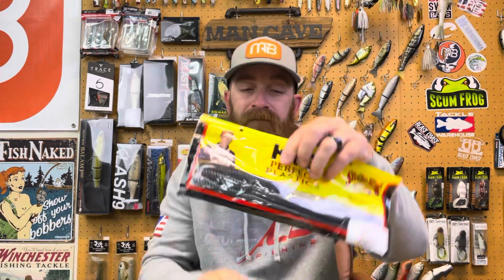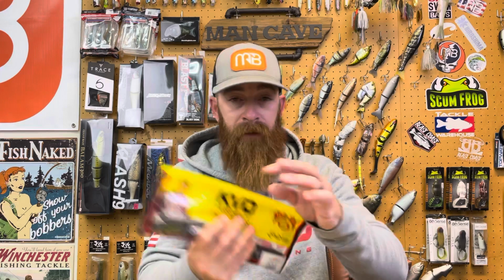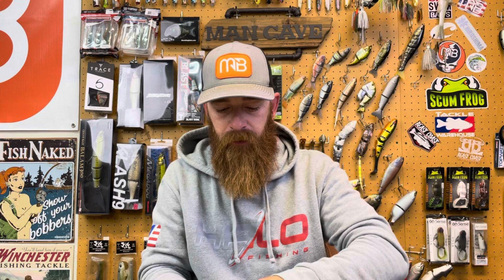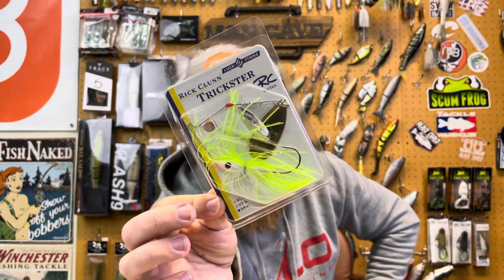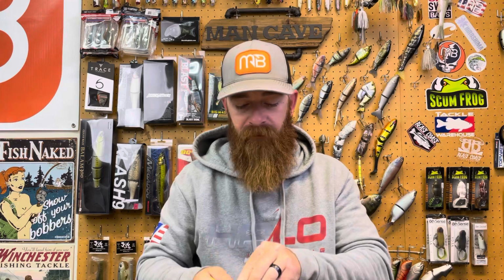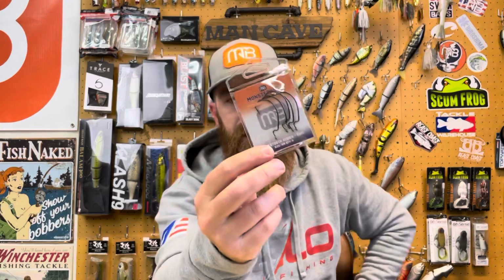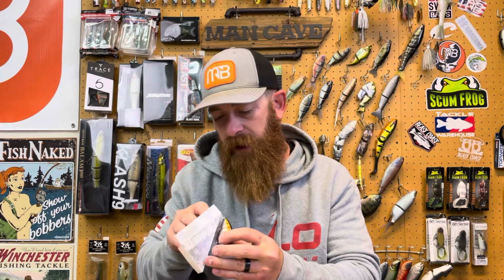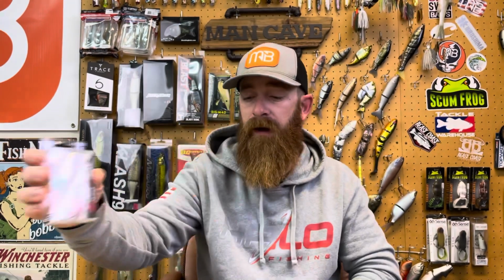MONSTERBASS South Region NOVEMBER Bag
Early unbagging of the November Bag for monsterbass 😳 Here’s to hoping Rick doesn’t get pissed for spilling the beans early